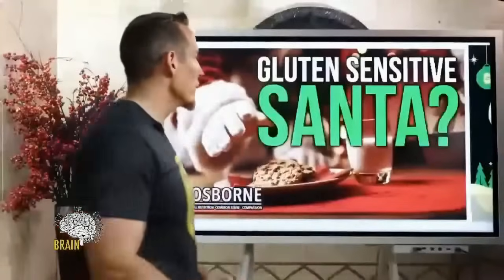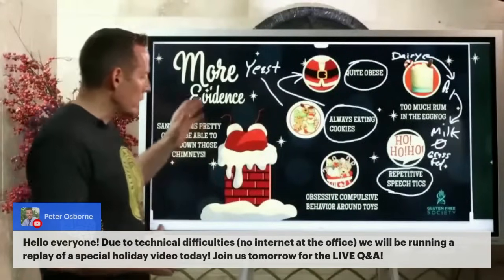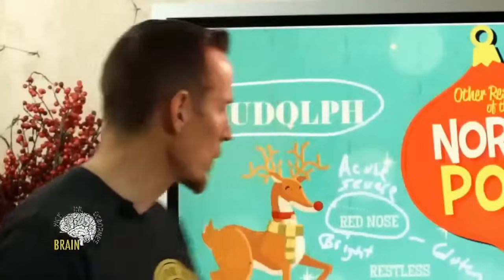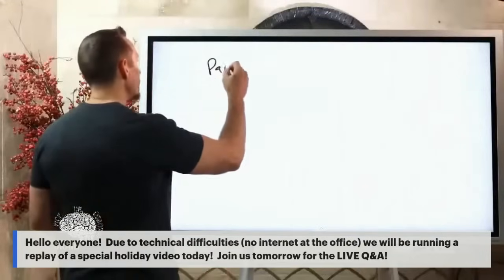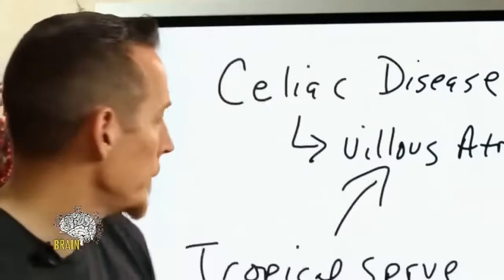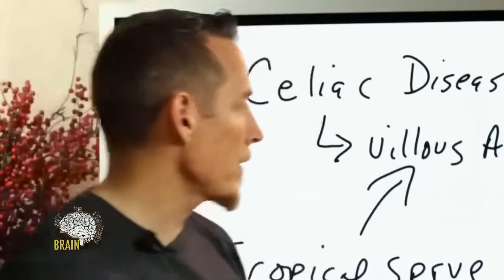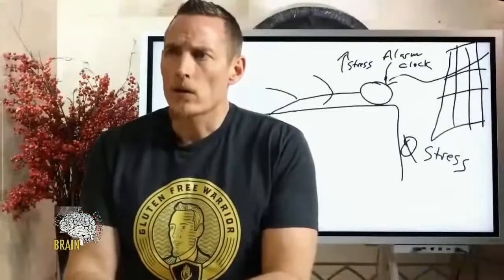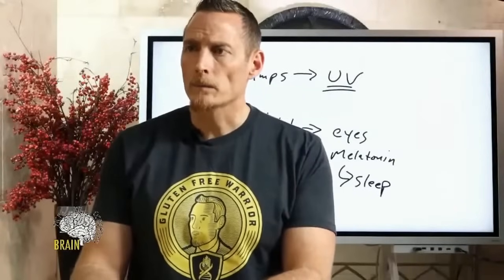Breaking News: Santa's Life Hangs in the Balance, Expert Breaks Down Christmas 2023 Peril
Santa Claus, the elves, Frosty, Rudolph and many of the other denizens of the North Pole are is trouble.  Gluten sensitivity is running rampant through Christmas Town this year.